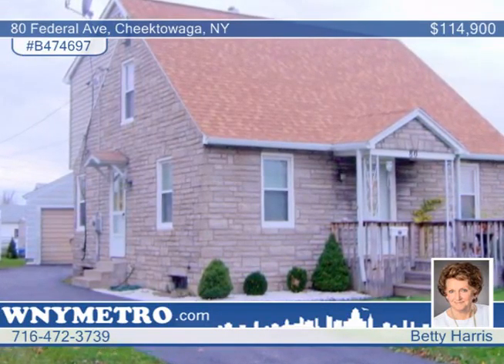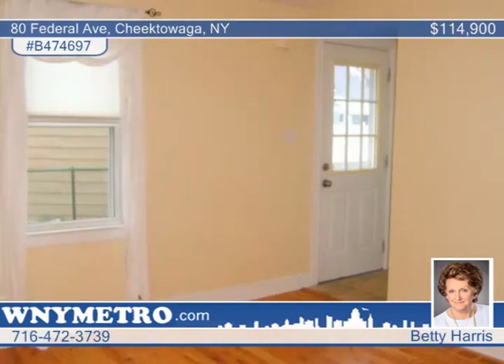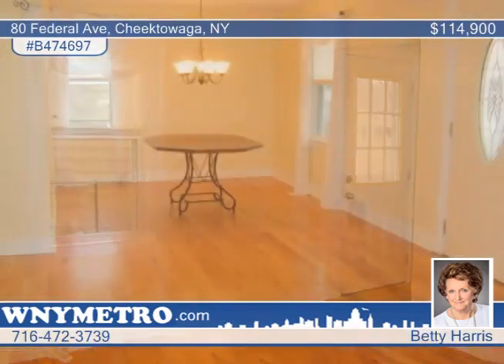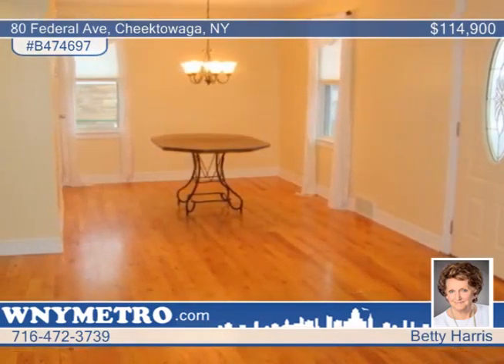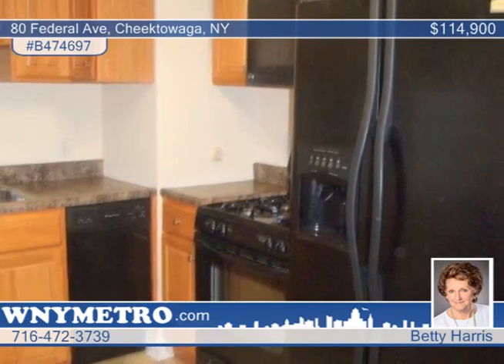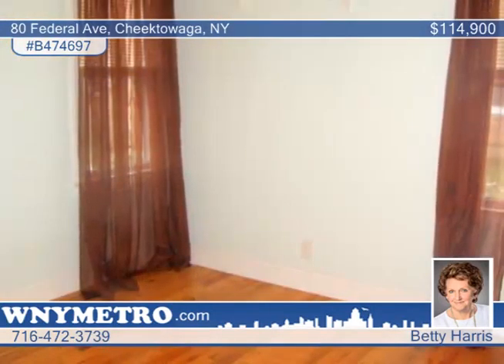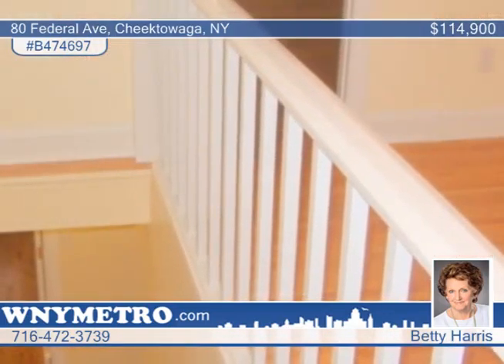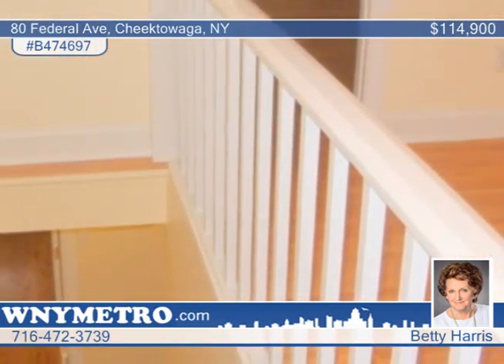80 Federal Ave Cheektowaga, NY Homes for Sale | wnymetro.com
80 Federal Ave, Cheektowaga, NY
 Betty Harris-Metro Roberts |

FRESH and MOVE-IN READY!  ALL UP-GRADES 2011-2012.  Lead glass entry door, 25' living/dining combination quality 3/4&quot; hardwood floors. 1st Fl bdrm hdwd floor, new vanity full bath.  Snack bar oak kitchen, black appliances incl. with DW and microwave.  Most new windows/custom blinds.  Expanded 2nd fl.  Brand new private full bath master bedroom/walk-in closet.  2nd bedroom plus &quot;study/play area&quot; landing-all refinished oak floors.  Up-grades include Arch roof, Efficient FHA, C/A-Air filter, sump pump. Clean/dry basement. New black top drive/2 car garage.  (DR could be 4th bedroom) Easy appointments.